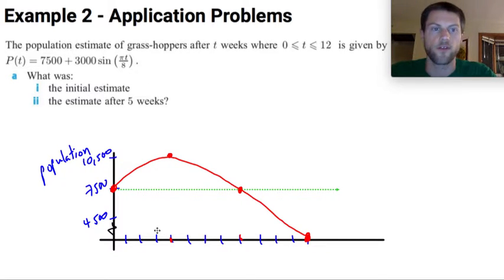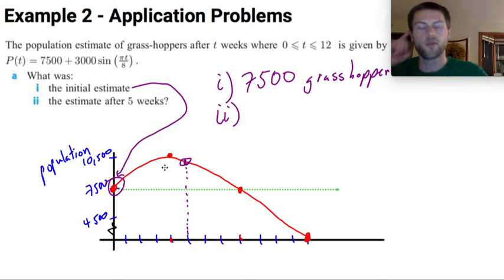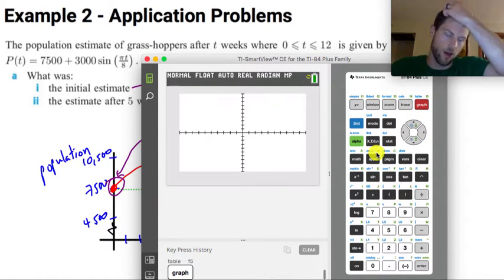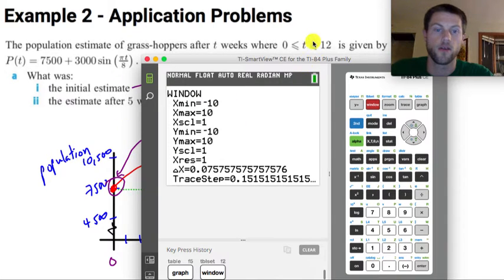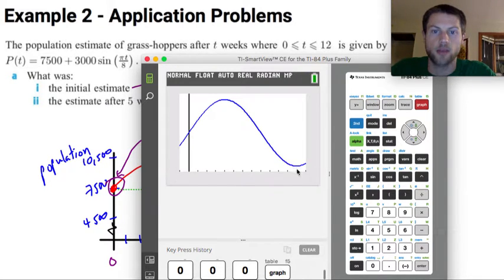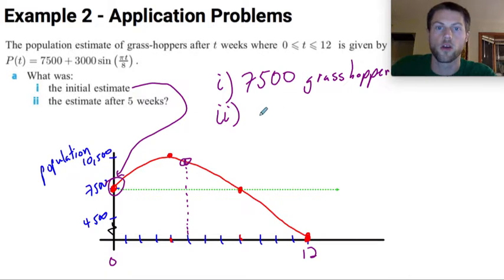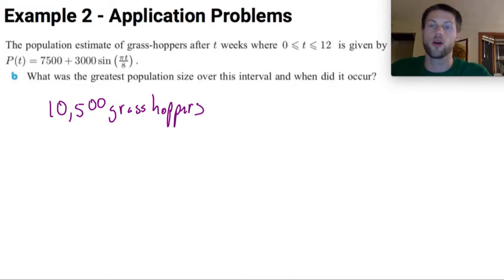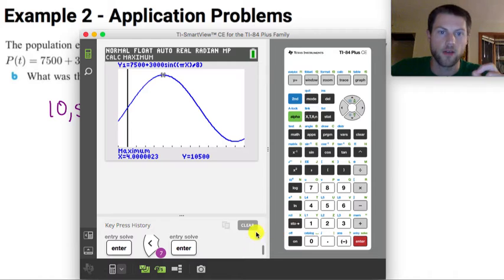Sine Application Problem Part 2